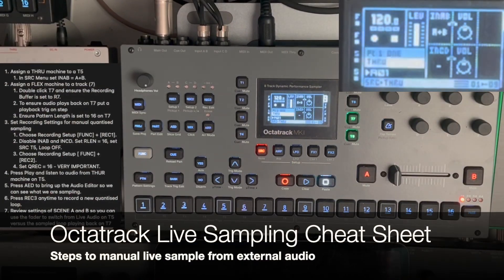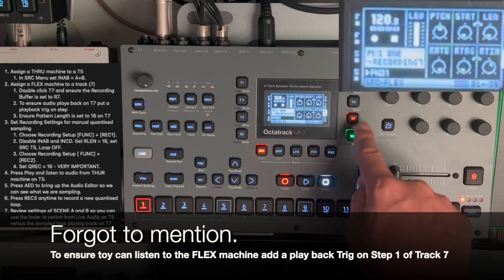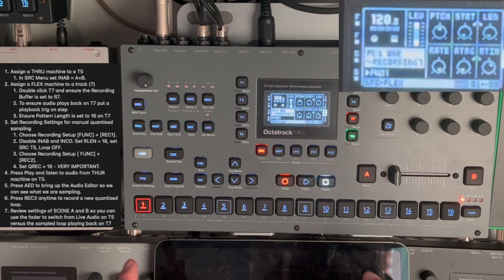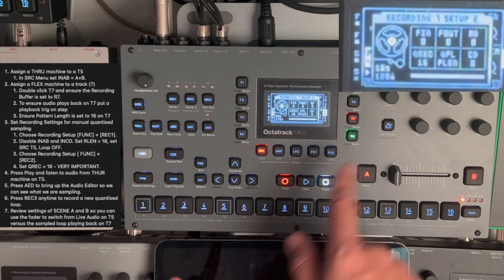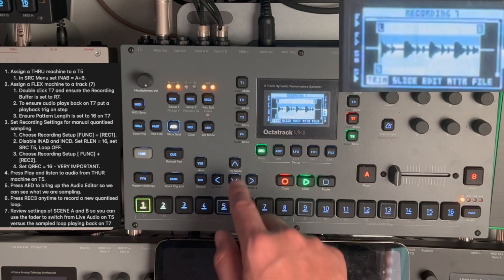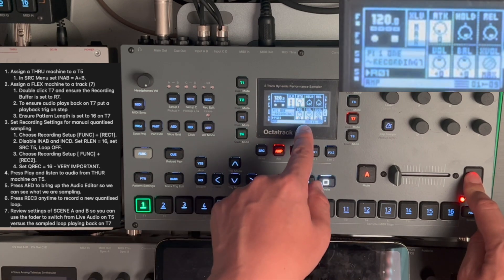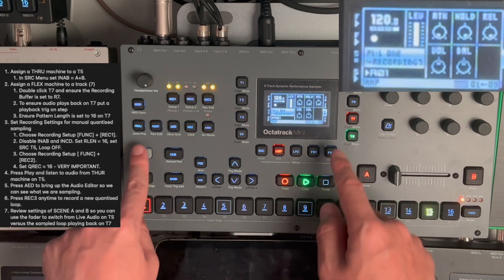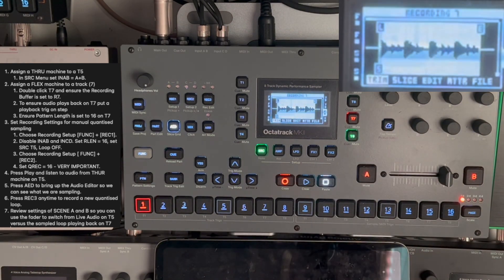Elektron Octatrack Cheat Sheet for Live Sampling of Audio Loops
The Elektron Octatrack is an amazing piece of kit. I want it to be the center piece of my setup, yet it is the least understood instrument I own. I believe one has to invest time to practice to develop the muscle memory to get it to do the cool things it is capable of doing.

This video is a cheat sheet of instructions that remind me how to set the Octatrack up to do live audio sampling. There are various videos out there that explain it in varying ways and in a manner better than me. Would recommend videos by EZBOT as the obvious starting place.

With that said, this video is my cheat sheet to remind me how to set up for live sampling and the method on how to manually live sample.

Once you get the hang of this basic skill. You can then assign the recorded buffer to slots, or save them, and recall them as and when needed.

1. Assign a THRU machine to a T5
    1. In SRC Menu set INAB = A+B.
2. Assign a FLEX machine to a track (7)
    1. Double click T7 and ensure the Recording Buffer is set to R7.
    2. To ensure audio plays back on T7 put a playback trig on step - VERY IMPORTANT.
    3. Ensure Pattern Length is set to 16 on T7
3. Set Recording Settings for manual quantised sampling
    1. Choose Recording Setup [FUNC] + [REC1].
    2. Disable INAB and INCD. Set RLEN = 16, set SRC T5, Loop OFF.
    3. Choose Recording Setup [ FUNC] + [REC2].
    4. Set QREC = 16 - VERY IMPORTANT.
4. Press Play and listen to audio from THUR machine on T5.
5. Press AED to bring up the Audio Editor so we can see what we are sampling.
6. Press REC3 anytime to record a new quantised loop.
7. Review settings of SCENE A and B so you can use the fader to switch from Live Audio on T5 versus the sampled loop playing back on T7.
    1. Note. Scene A is set to slot #1. Scene B is set to slot #9.